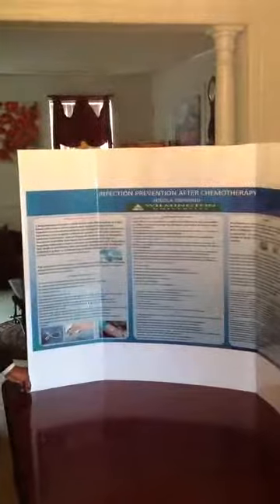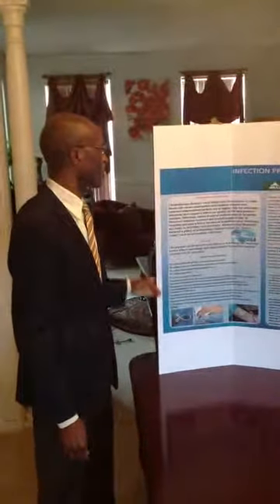Adeola Obayanju Presentation